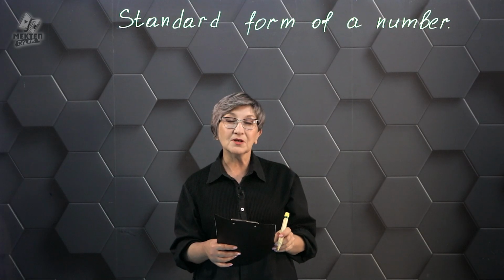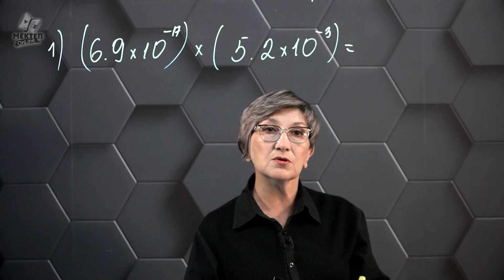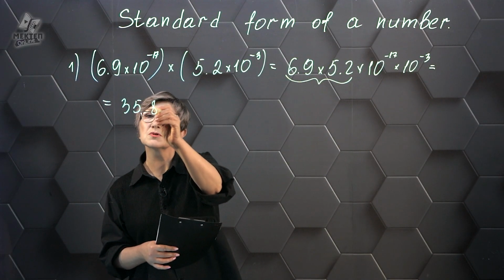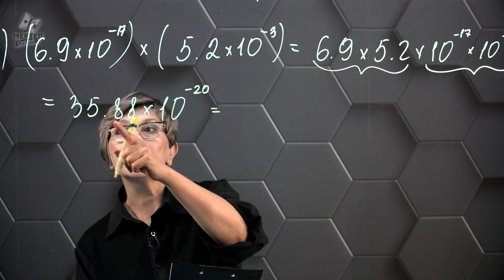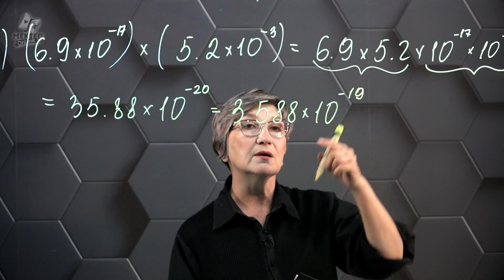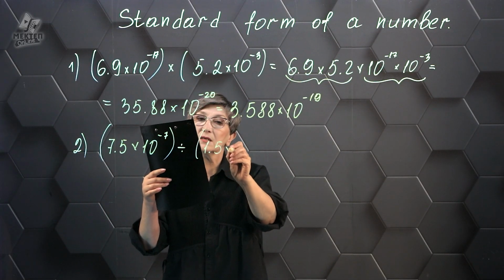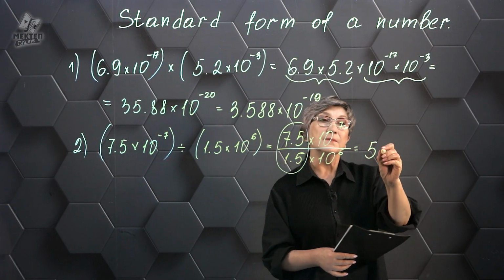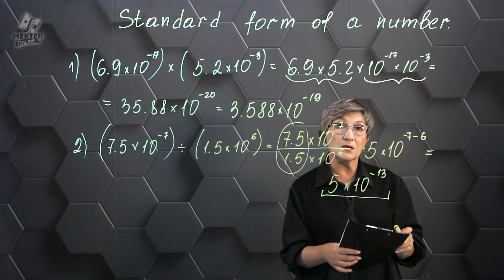Standard form of a number. Part 7.